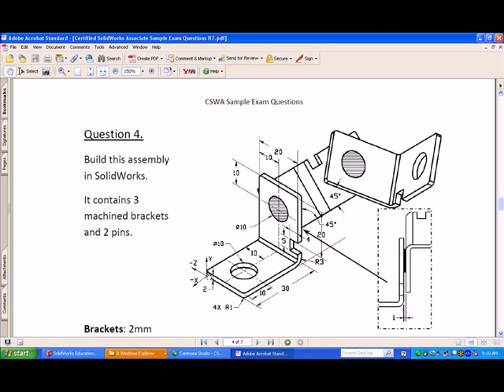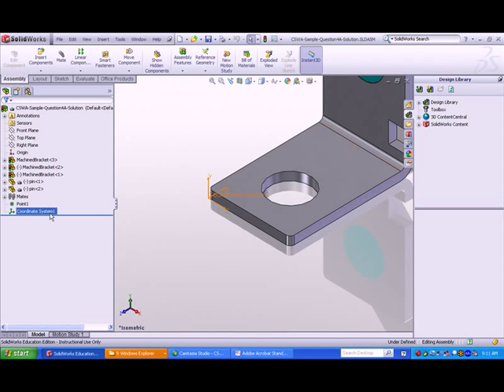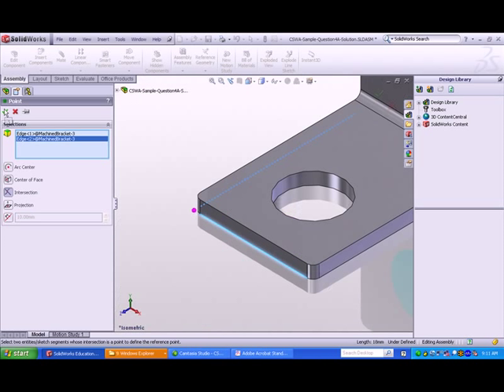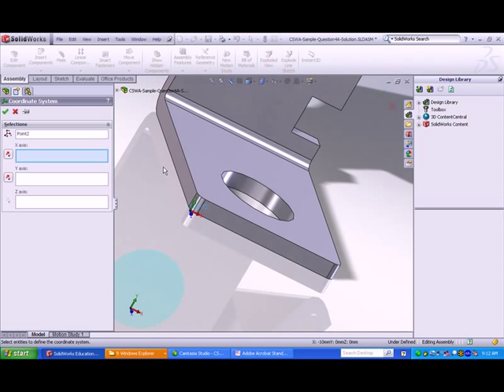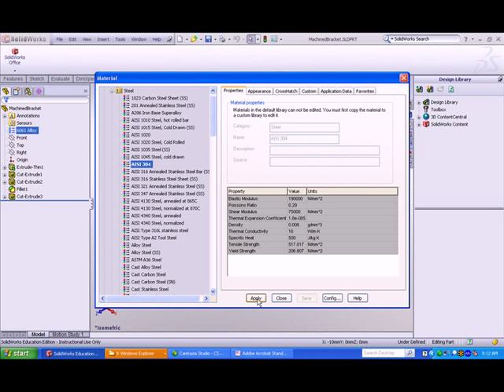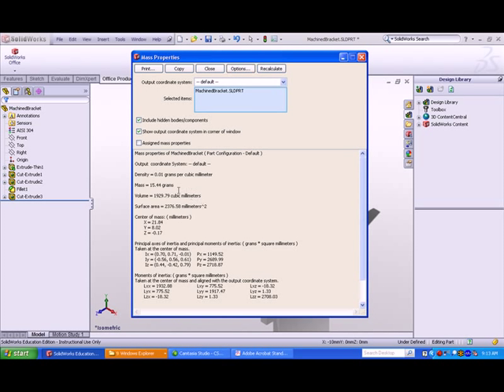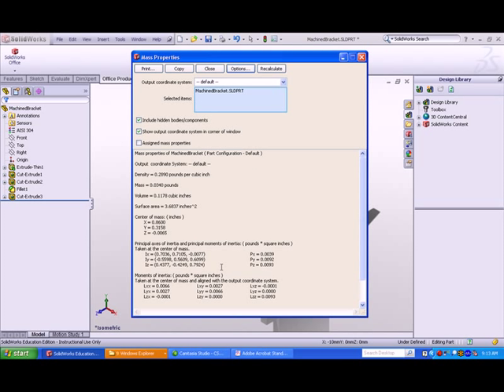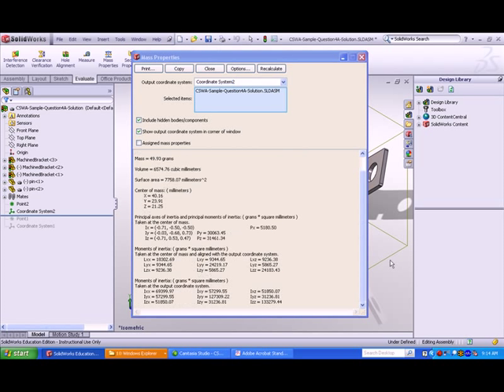SolidWorks CSWA Tutorial 5: Reference Geometry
As a Certified SolidWorks Associate (CSWA), you will stand out from the crowd in todays competitive job market. CSWA certification is proof of your SolidWorks® expertise  cutting-edge skills that businesses seek out and reward.